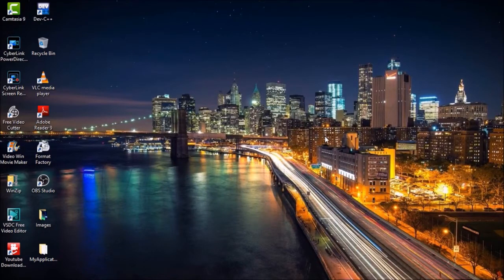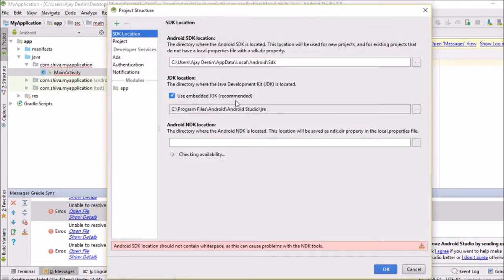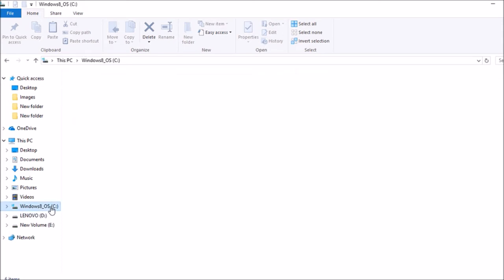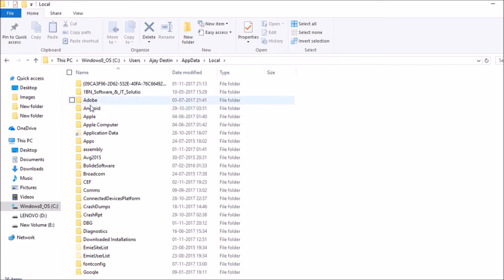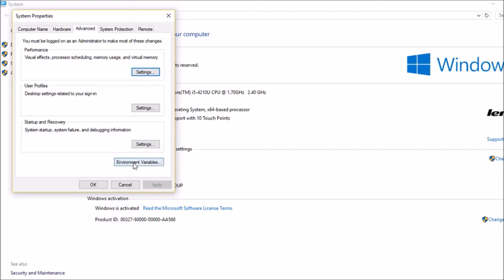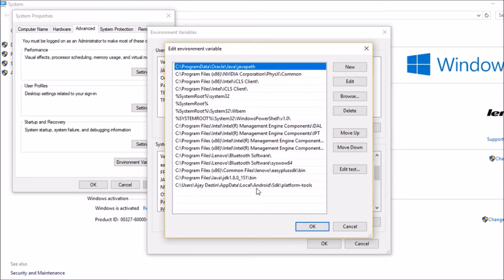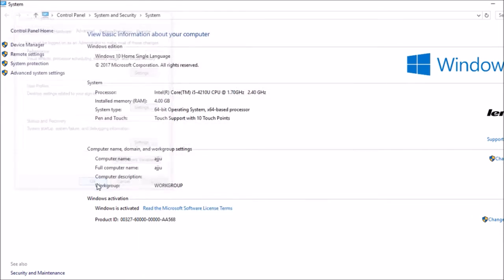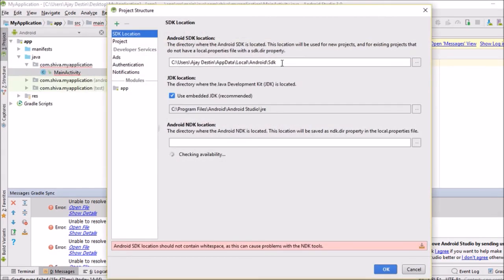How to set SDK path in Android studio step by step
How to set SDK path in Android studio step by step...must watch this.

If you need anything new please post comment your requirement we try our best to upload that.